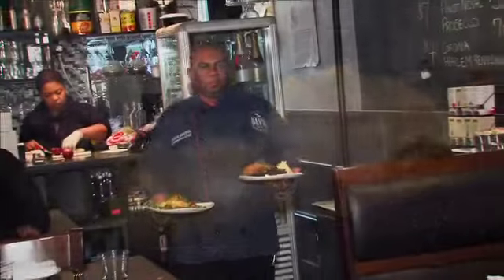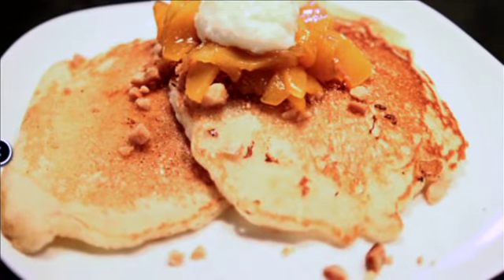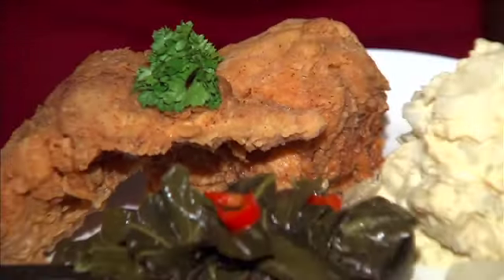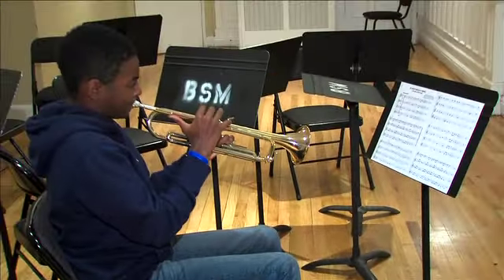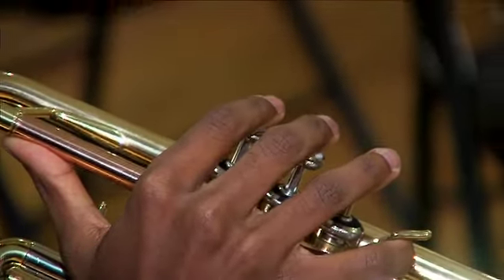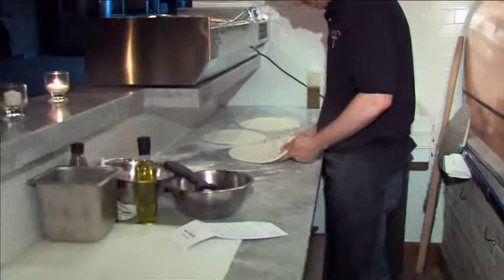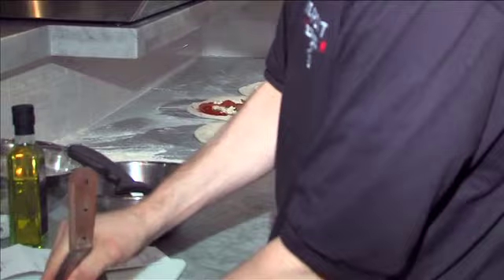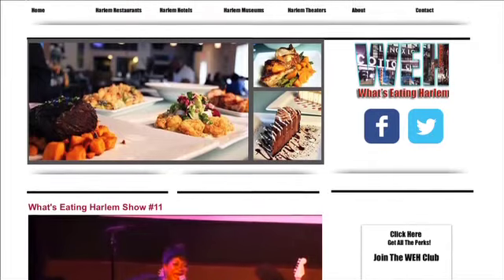What's Eating Harlem Season #2 Show #2